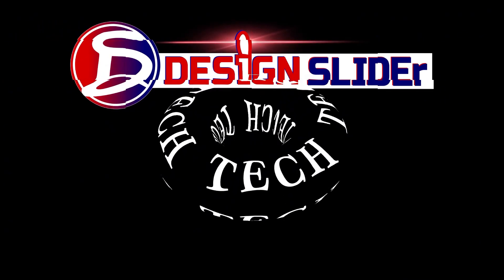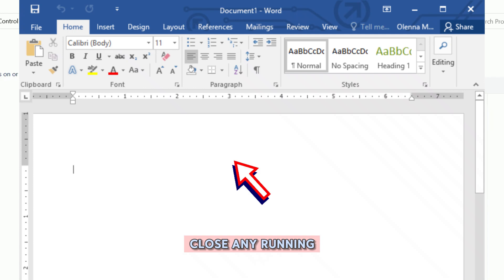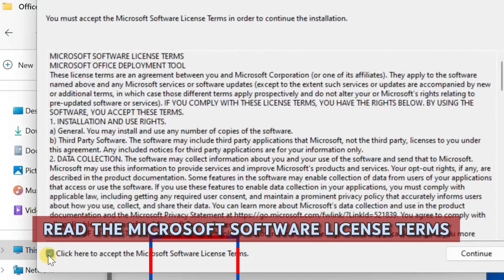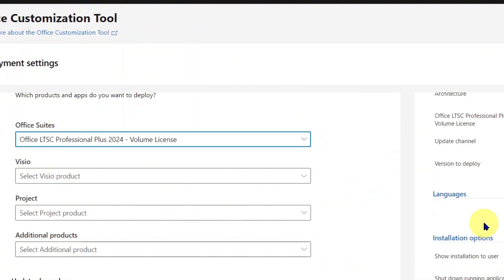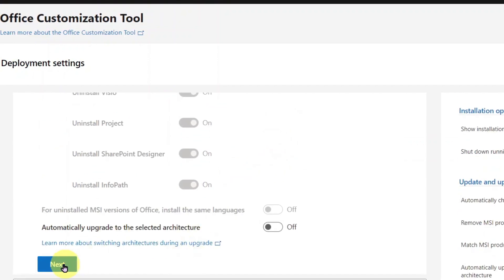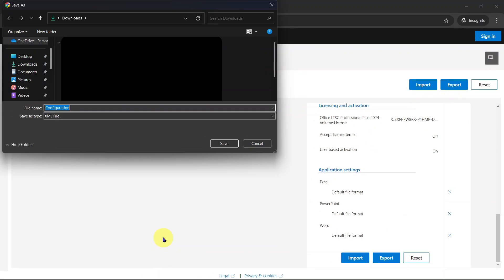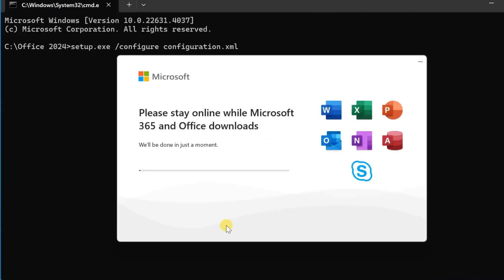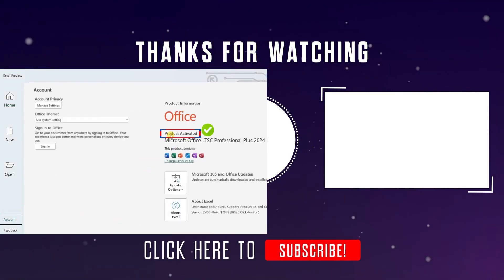New: Download & Install MS Office 2024 Pro Plus, How to Download and Install Microsoft Office 2024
Get the brand-new Microsoft Office 2024 Professional Plus: whether you're a student, a professional, or just want to enhance productivity, this step-by-step tutorial makes it easy to DOWNLOAD, INSTALL, AND ACTIVATE

What You'll Learn:

• Downloading Microsoft Office 2024: showing how to navigate to the official Microsoft website and select the right version for your needs. You'll learn the importance of downloading the software from the official source to avoid unauthorized versions.

• Installing Microsoft Office 2024: Watch as I demonstrate the installation process, including how to start the setup and what to expect during the installation. We’ll cover every step to ensure that Office 2024 is up and running smoothly on your computer.

• Activating Your Software: Activation is crucial for unlocking all the features of your new Office suite. I’ll walk you through entering your product key or signing in to your Microsoft account for activation. Plus, I’ll provide troubleshooting tips for common activation issues you might encounter.
👉 Use the THANKS button on the video
• USEFUL LINKS:
👉 Microsoft Office official website for OFFICE DEPLOYMENT TOOL